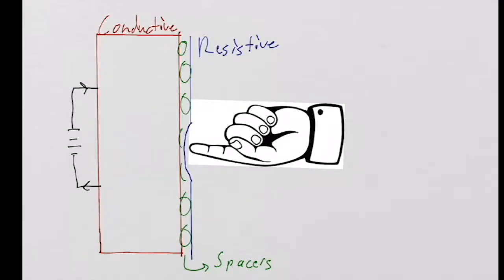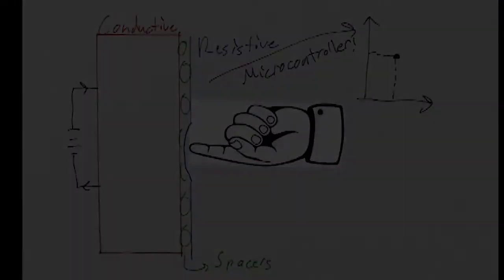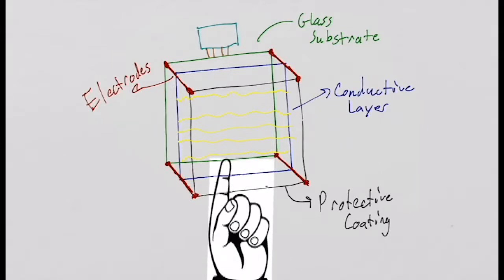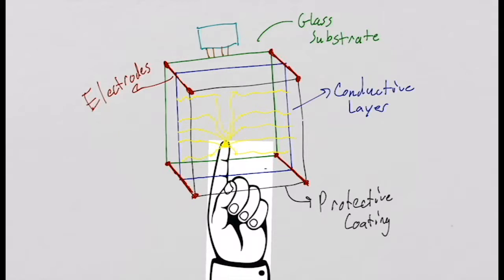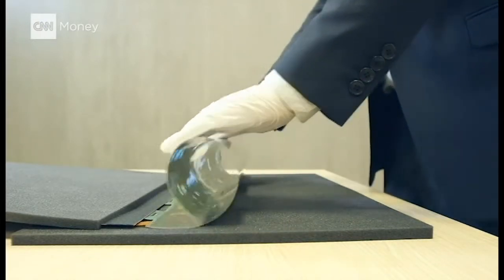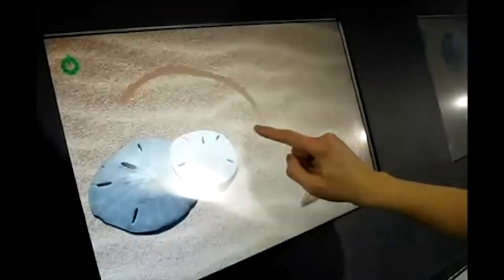"Touchscreens" ELEC 305 2017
“Since the dawn of time, humans have been touching things.” Why not screens? Chris C. The Double E and Friends are proud to explain touch screens to their fans! Kudos to Chris, Ronaldo and Matthew for such an entertaining and educational video.